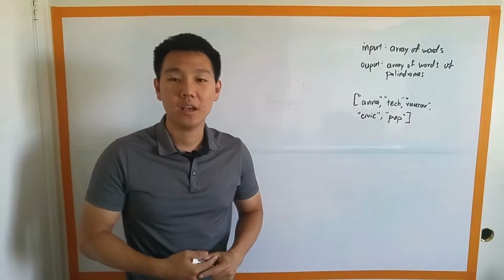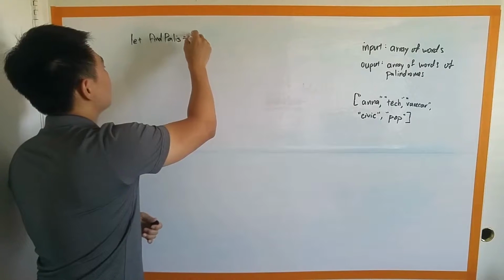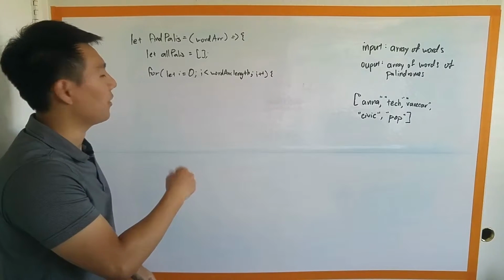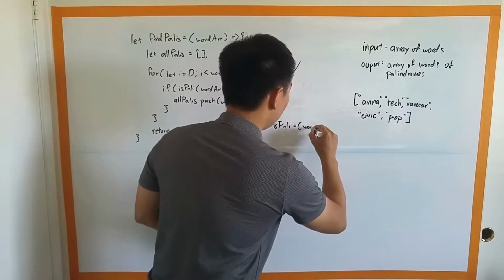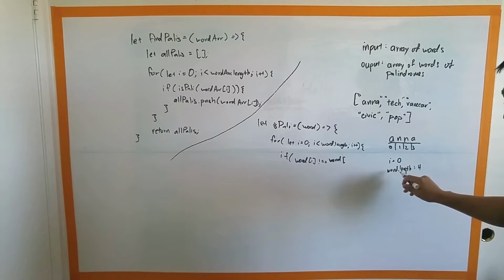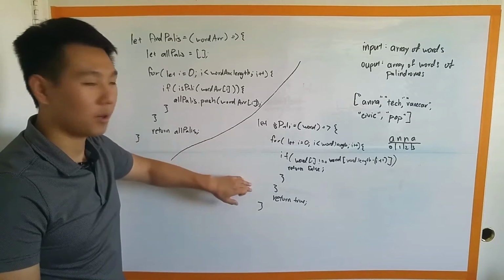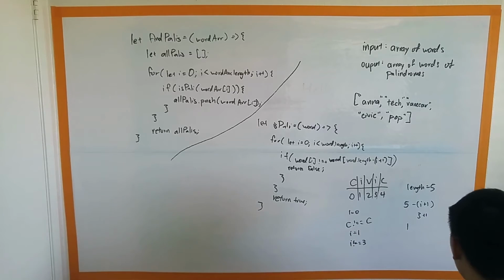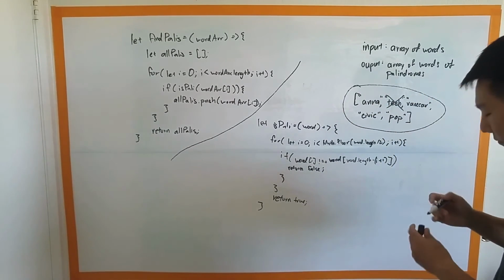Algorithm: Finding Palindromes in an Array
Question: Given an array for words, output an array of all the palindromes.